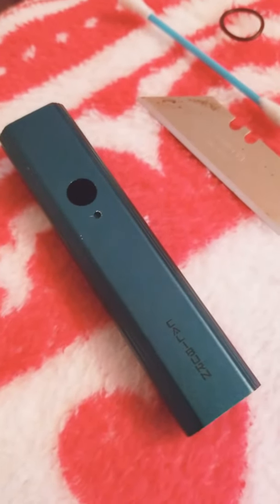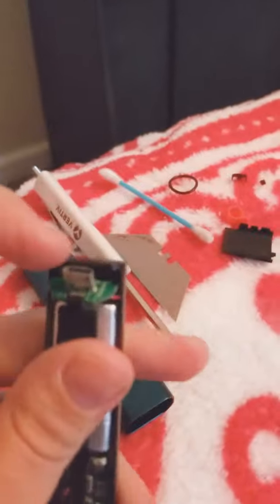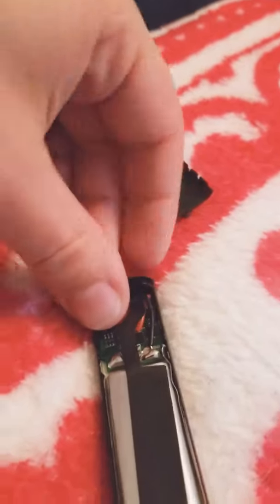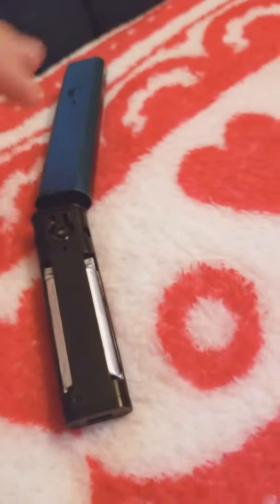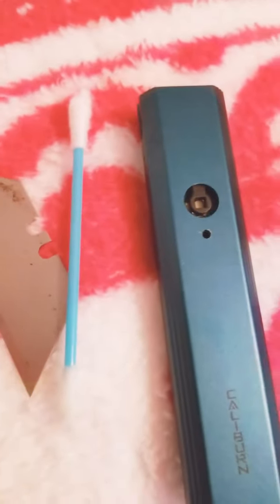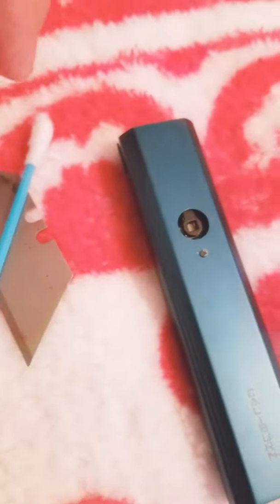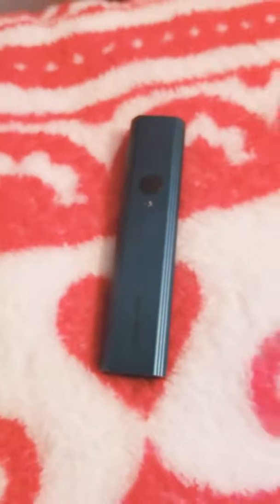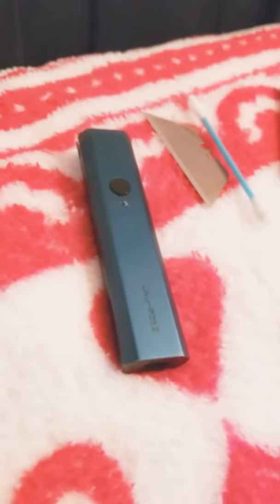Uwell caliburn reassembly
Heres how to reassemble your caliburn uwell. Follow steps backwards to dissemble.
Sorry for quality, my first informative video.

By the way it does work, I messed up after pausing it haha!